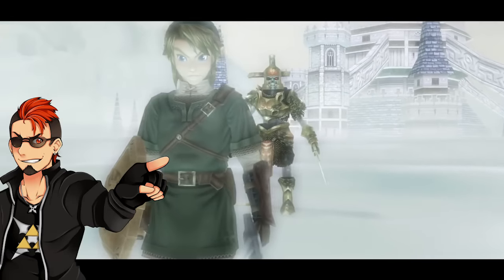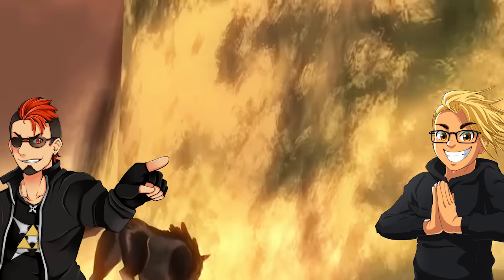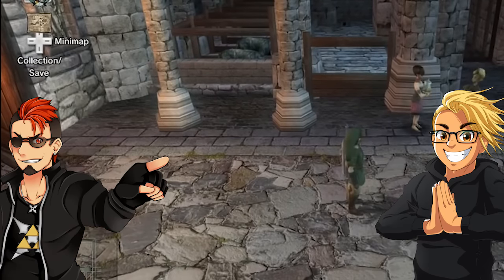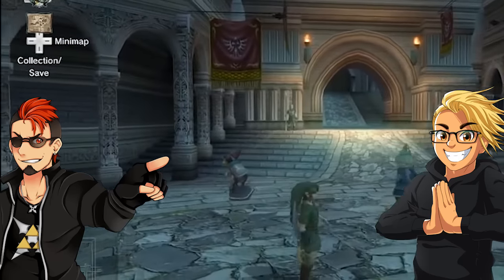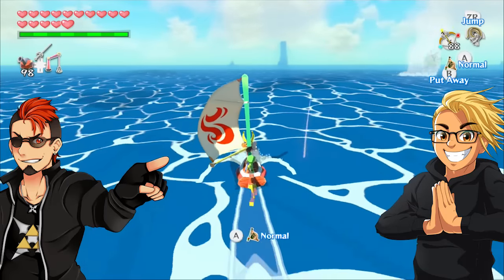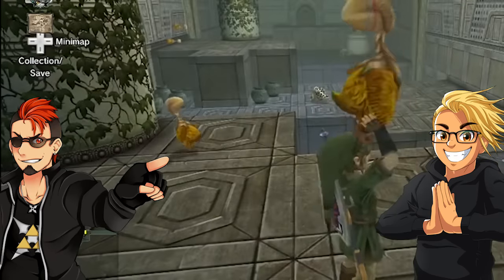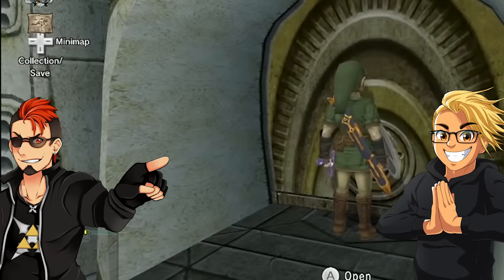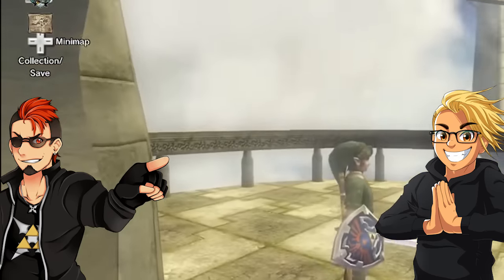TWILIGHT PRINCESS HD IS NOT A LAZY REMAKE! FT. ZeldaMaster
ZeldaMaster Joins up with HMK and we discuss the graphics of Twilight Princess HD, did nothing change? Was it a BIG improvement? And we talk about the comparisons between it and Wind Waker HD and what everyone is talking about!

It shows that you engage and helps my channel!

Stay up to date with all my posts!

Live on Twitch!

Are You a Content Creator? Join Maker Studios Today!